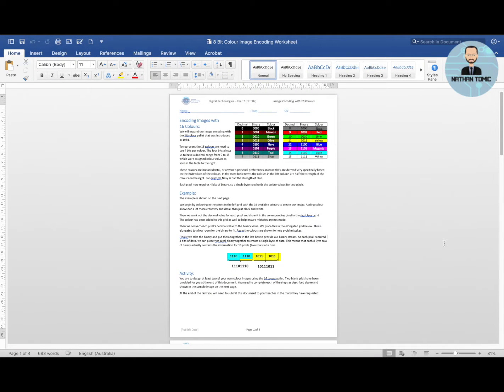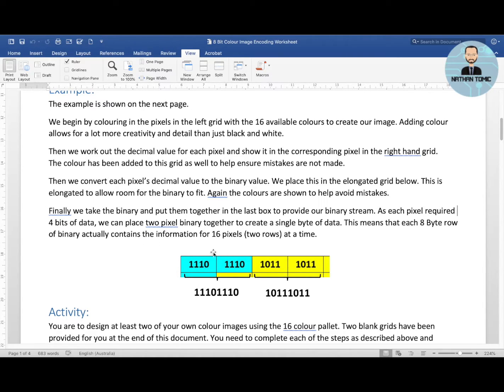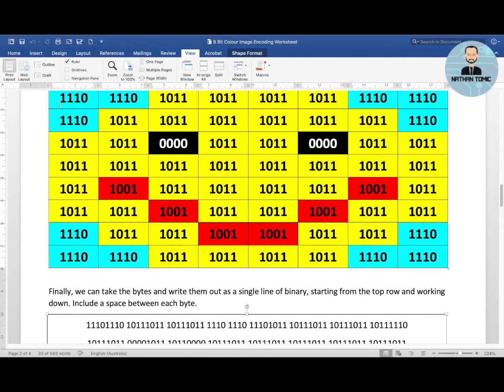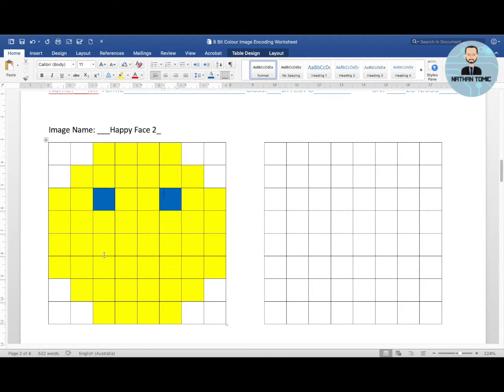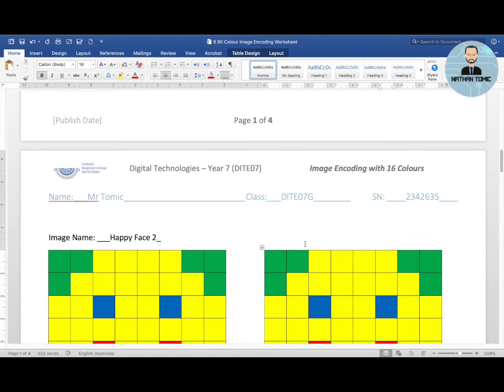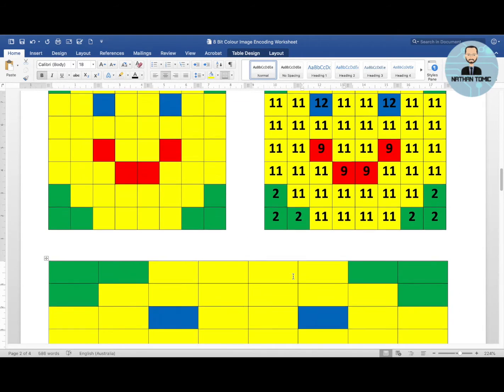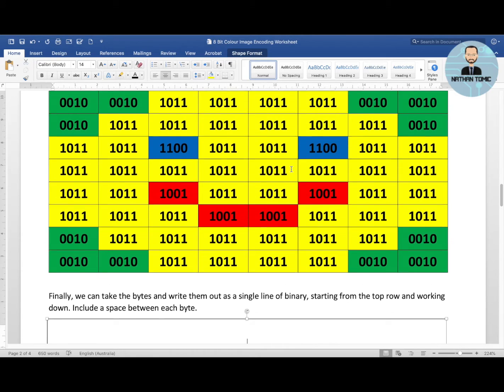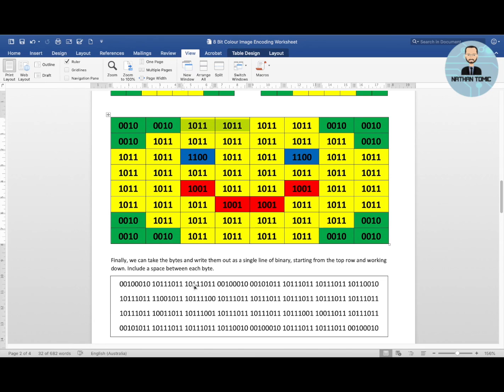16 Colour Binary Image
This video is about 16 Colour Binary Image